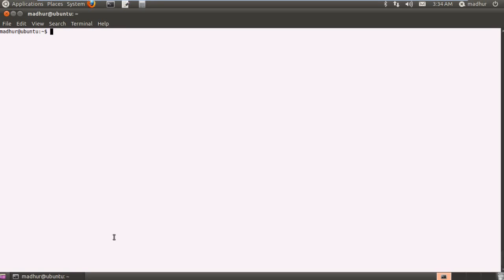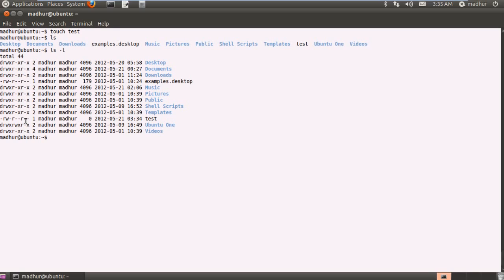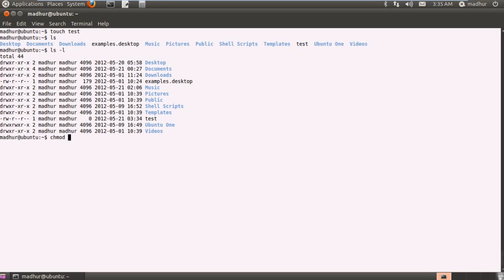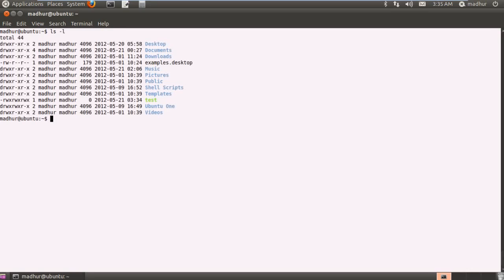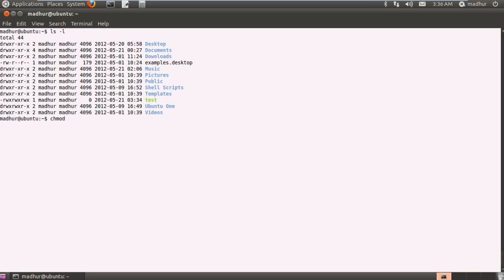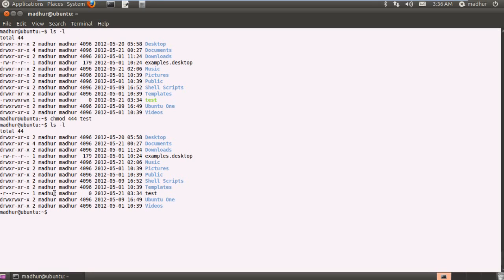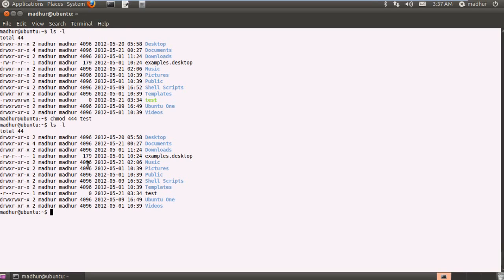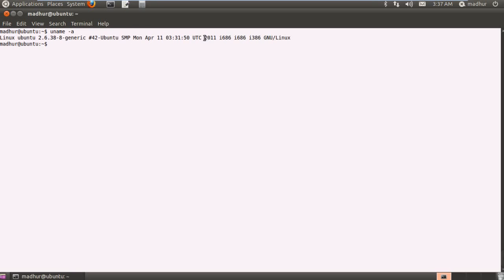Shell Scripting Tutorial 10 Change File Permissions Using 'chmod'